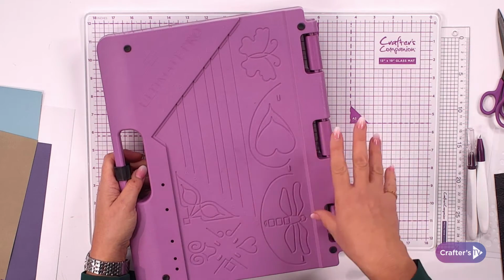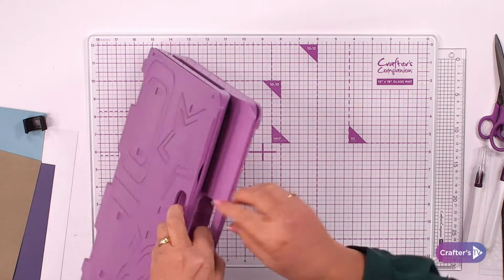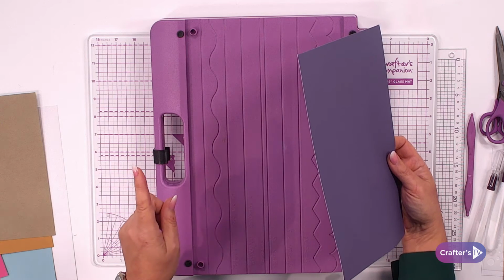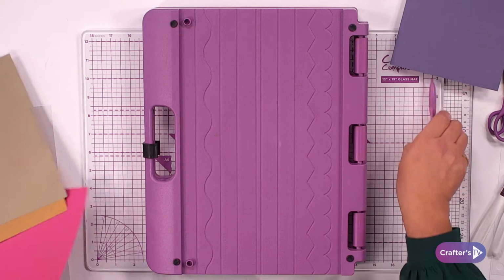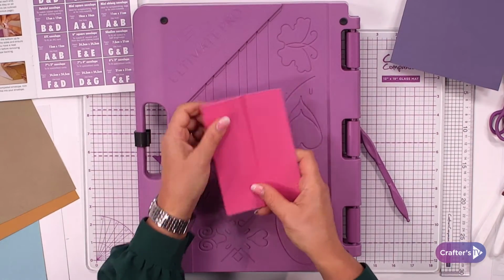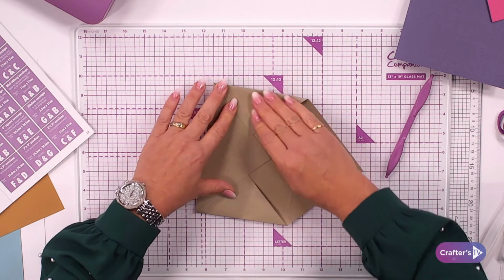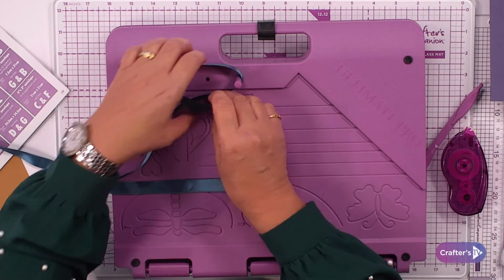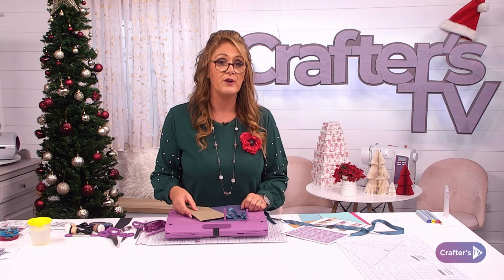How to use the Ultimate Pro